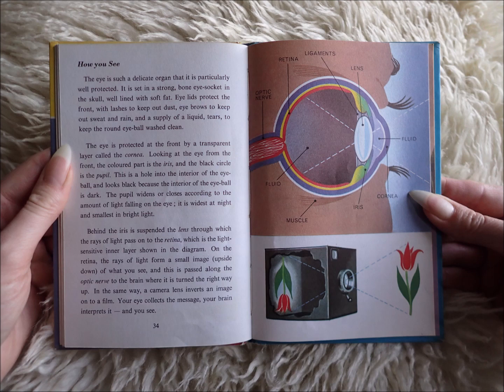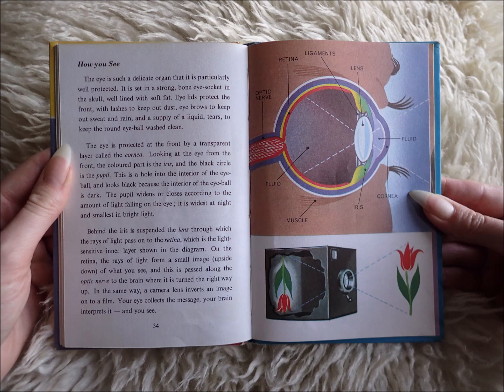Your Body: How You See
A Ladybird Book

By David Scott Daniell
Illustrated by Robert Ayton
Published by Wills & Hepworth Ltd, Loughborough
First Published 1967